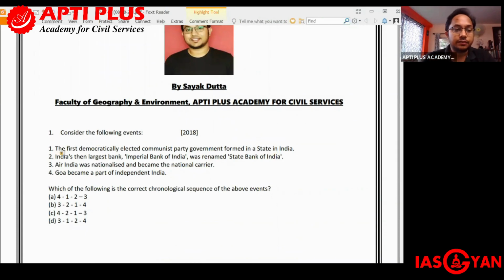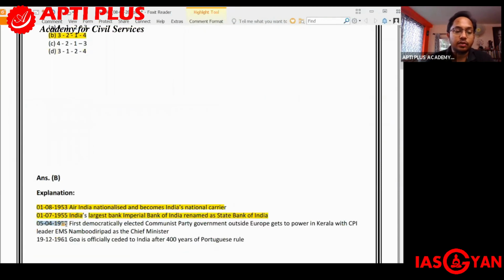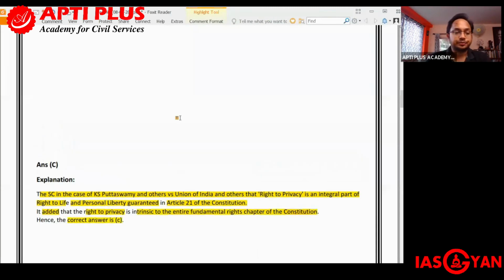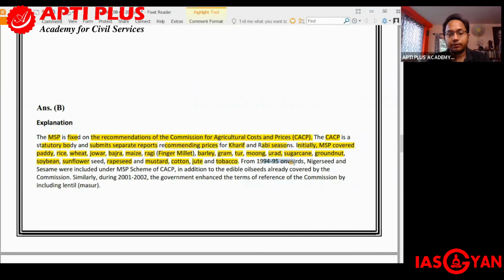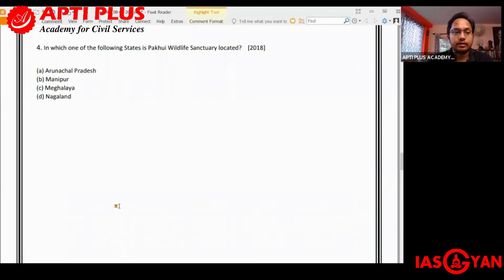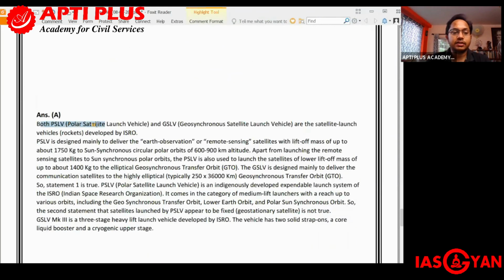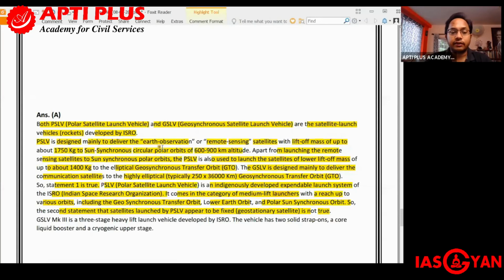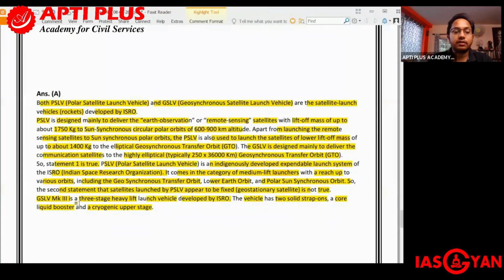"Prelims Warm-up"- Quick Revision of Previous Year Questions-UPSC CSE PRELIMS- Date-11/08/2020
Download the APTIPLUS Mobile App for study material and other latest updates